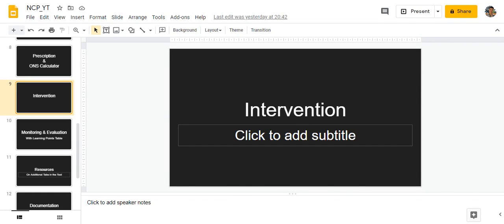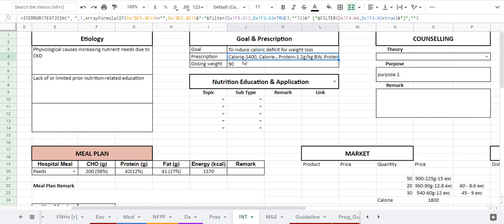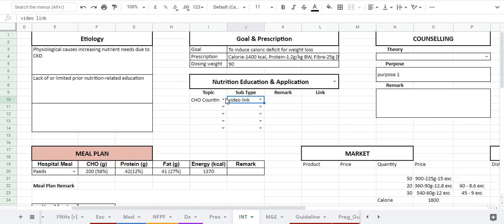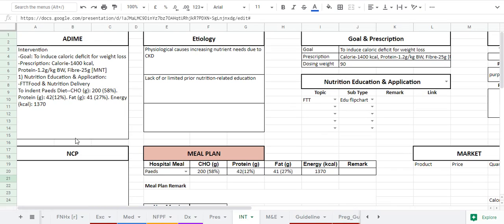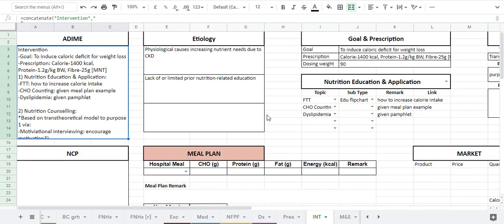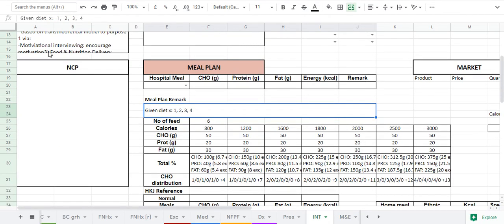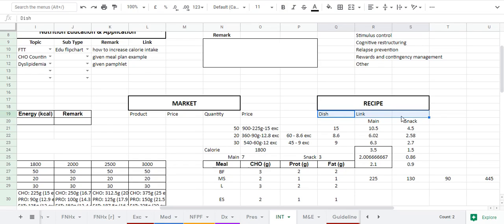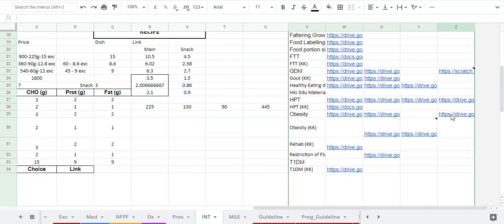On Intervention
Hi everyone! In this video, we will be talking about how this tool helps with documentation of Intervention.
00:26-01:02 Sections in the Tab
01:13 Using the Tab
01:39-03:11 Goal & Prescription
03:24-07:08 Nutrition Education & Application
07:08-08:07 Counselling
08:08-10:43 Food & Nutrition Delivery (Meal plan)
10:43-13:14 Other features of this Tab

!Note that! This tool cannot conduct critical thinking for its user, it can only assist its user in calculations & documentation.